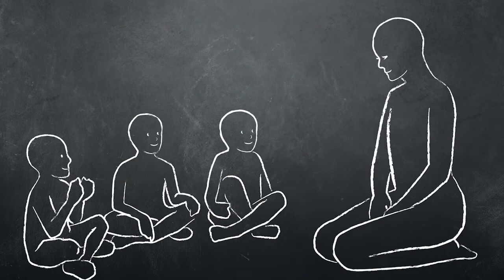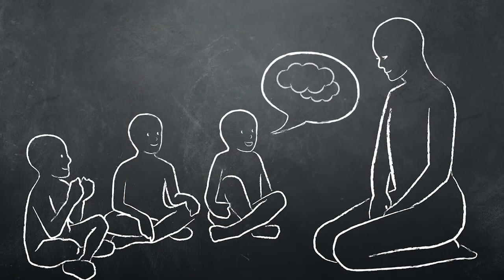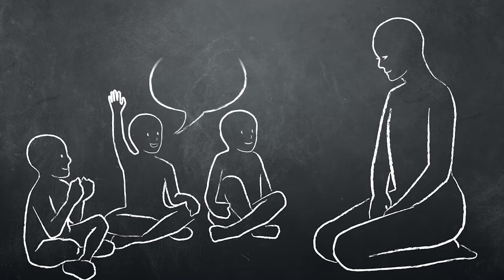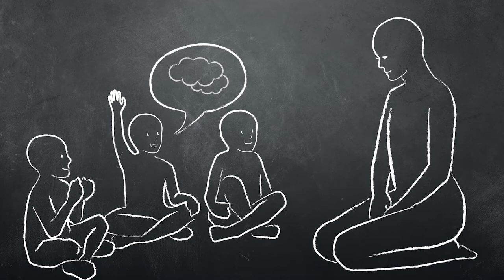Prediction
Making predictions helps students think about different possibilities and test their critical thinking. Students can practice this by making predictions at the start of a new lesson.